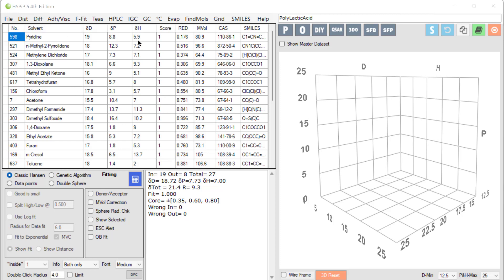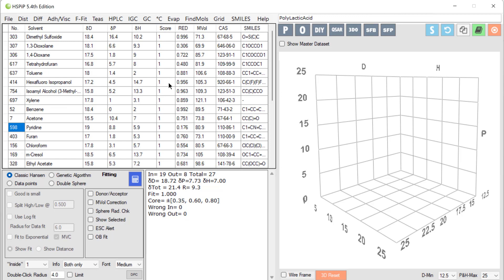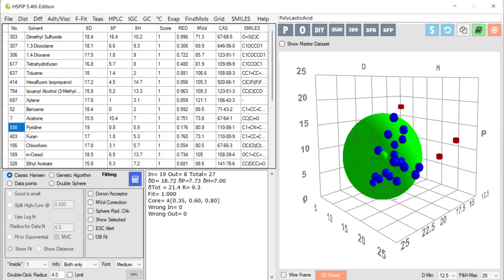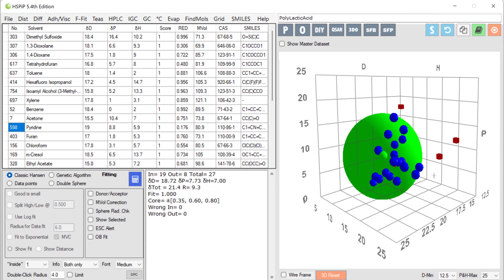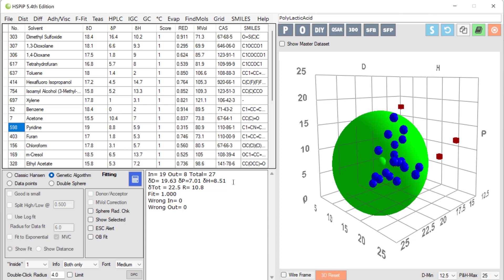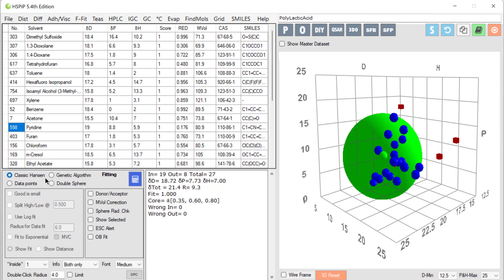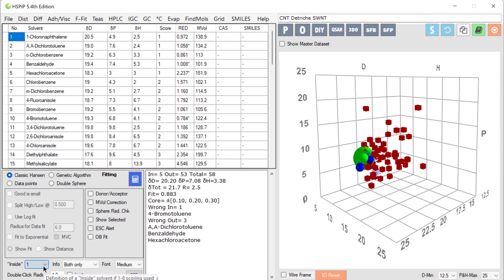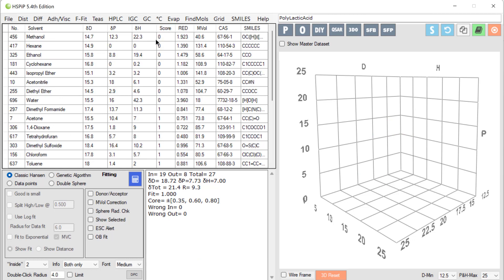HSPiP Measuring HSP (New)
This is one of the Hansen Solubility Parameters in Practice tutorial set. Here we see how to measure the HSP of a polymer, nanoparticle or chemical